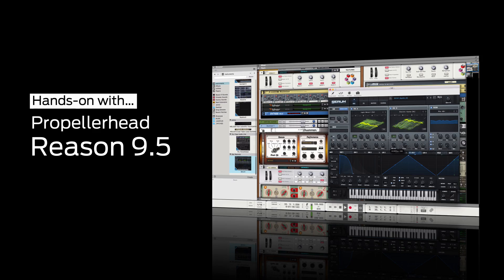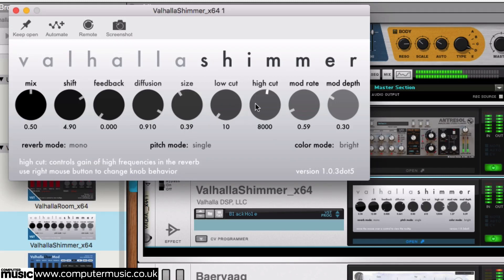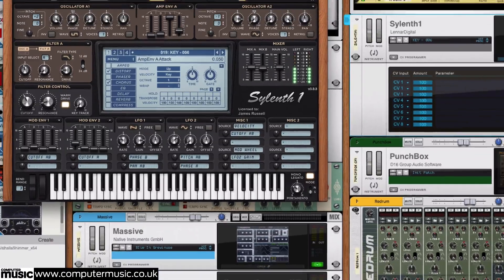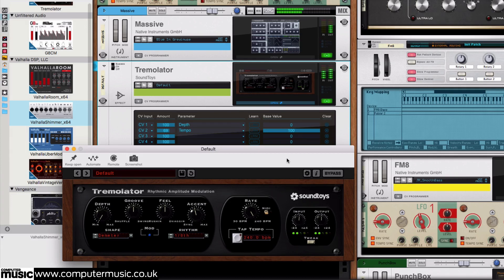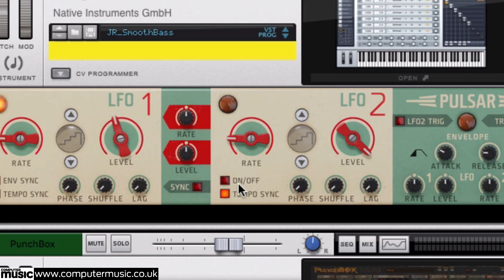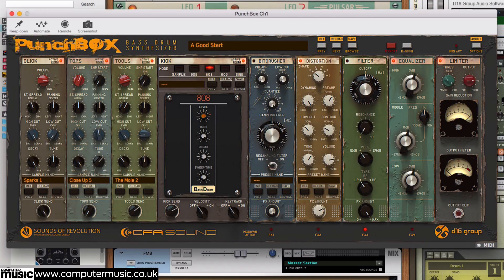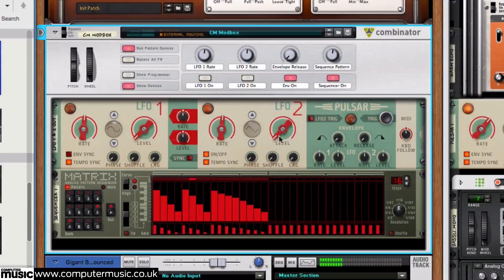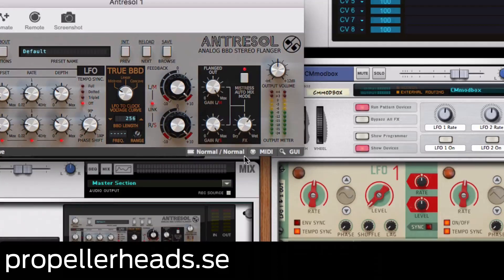Reason 9.5: Hands-on with Computer Music magazine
Computer Music Magazine gets hands-on with Propellerhead Reason 9.5 and its newly added VST support.